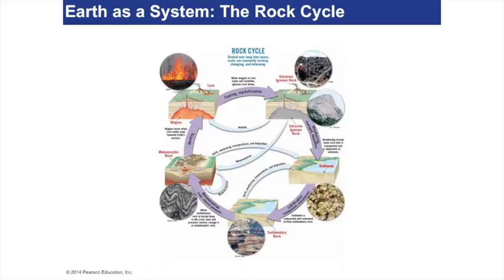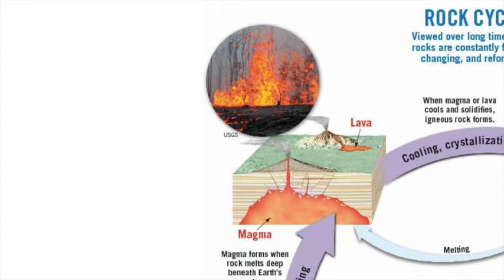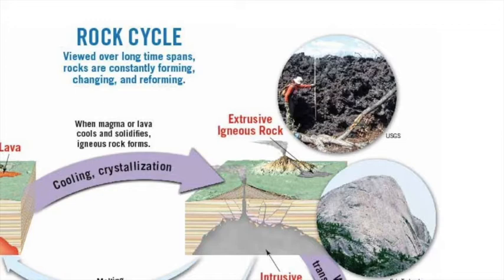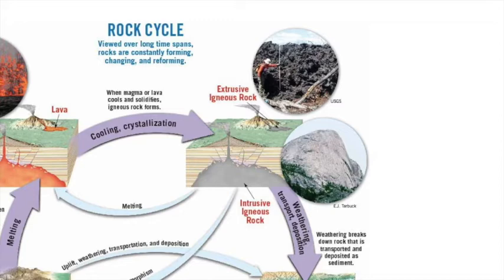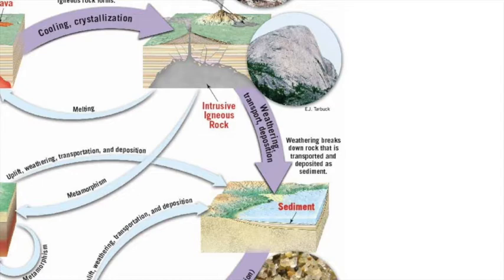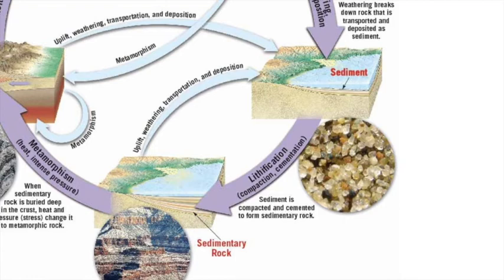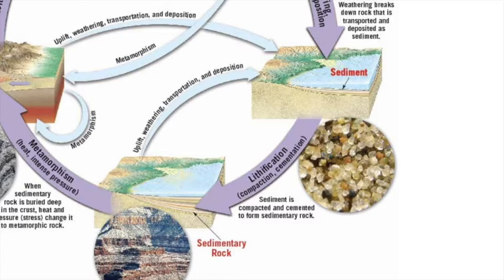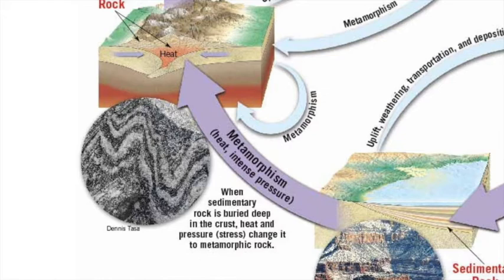Chapter 2 Lecture 1 The Rock Cycle